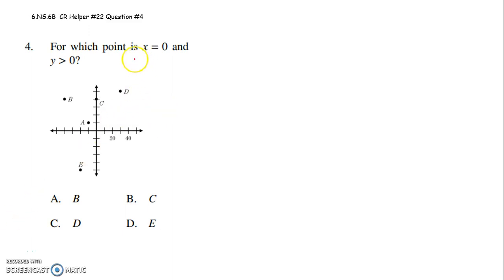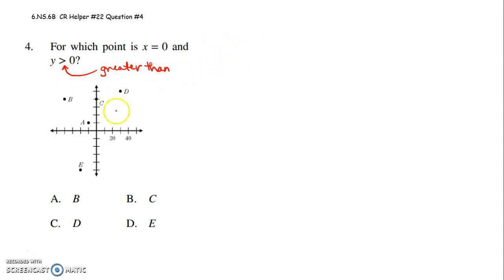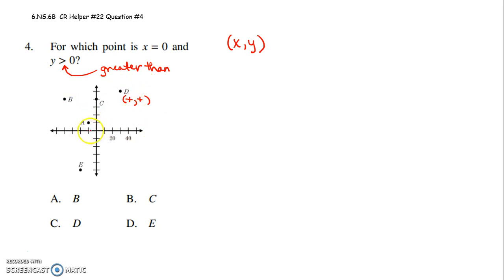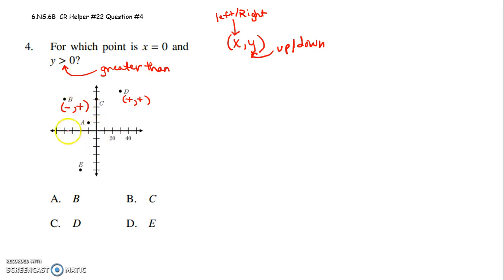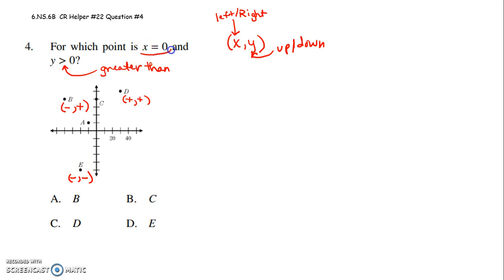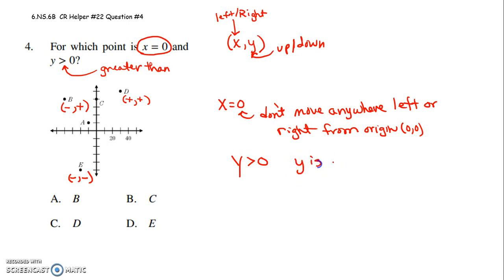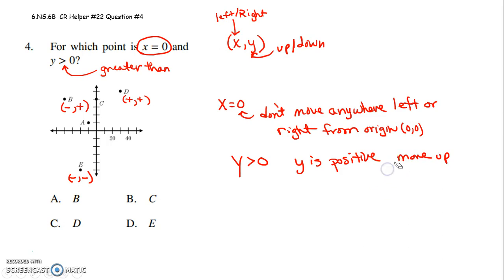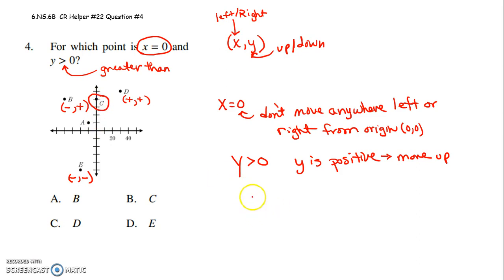6 NS 6B Grade 6 CR helper #22 Question #4